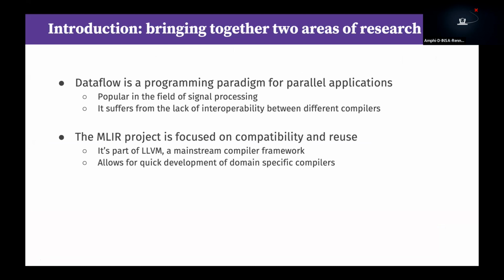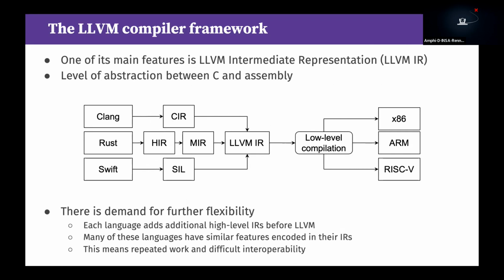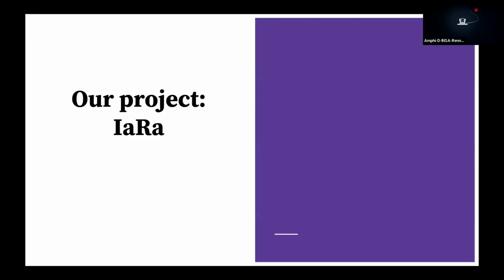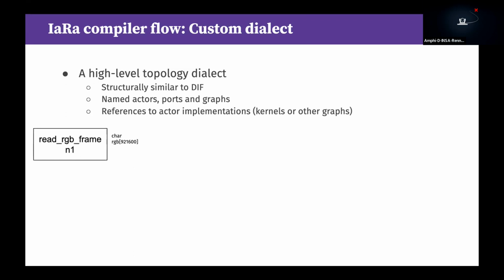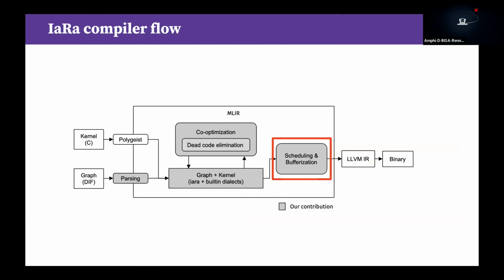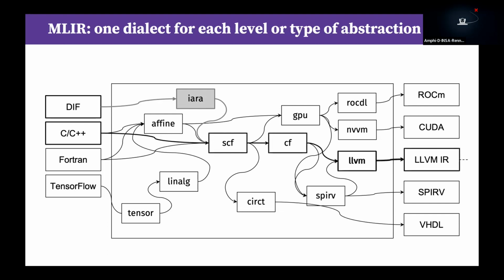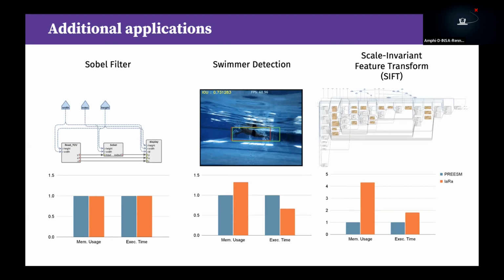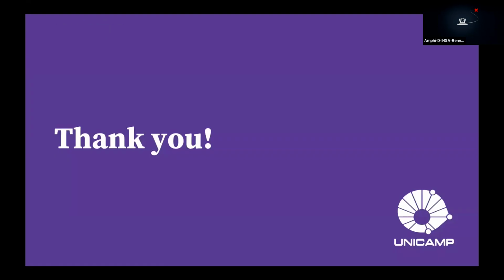SiPS22 - Mickaël Dardaillon - Co-optimizing Dataflow Graphs and Actors with MLIR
Presentation of the paper : "Co-optimizing Dataflow Graphs and Actors with MLIR" by Mickaël Dardaillon (INSA Vaader)
Paper authors: Pedro Ciambra, Mickaël Dardaillon, Maxime Pelcat, Hervé Yviquel

Paper published in the proceedings of the IEEE Workshop on Signal Processing Systems (SiPS22)

Outline:
00:00 - Introduction
01:53 - Background
05:22 - Dataflow dialect
11:42 - Results
14:30 - Conclusion